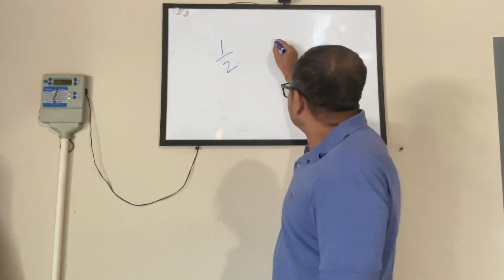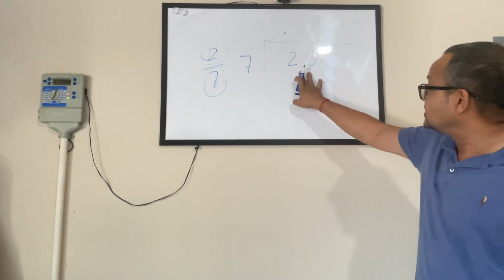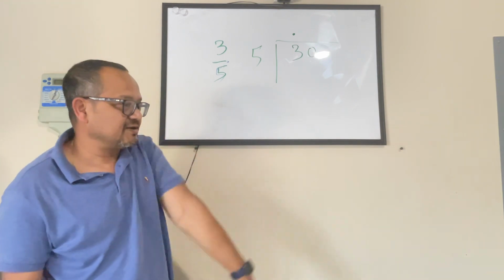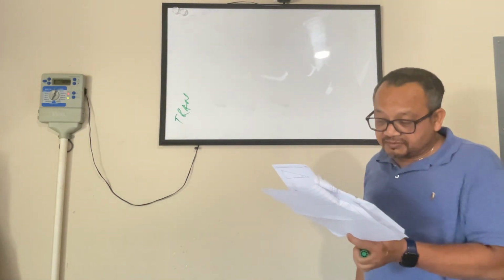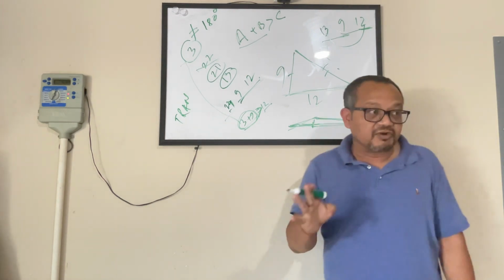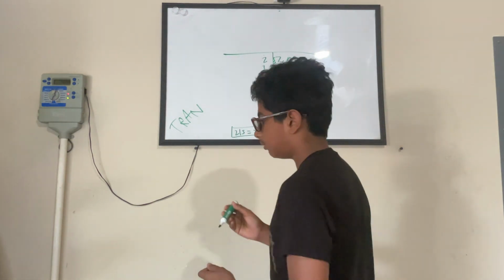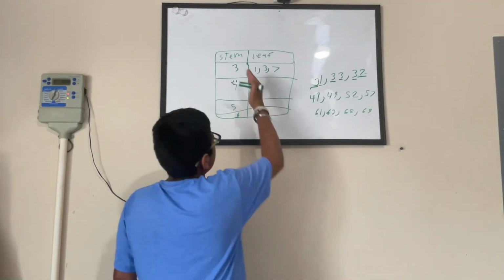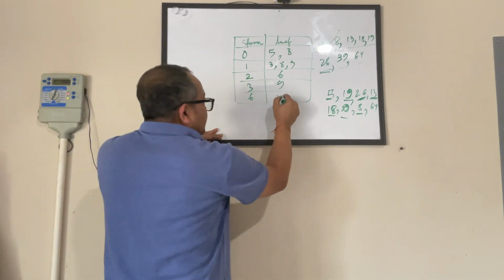Math - Level 1 - STAAR Prep - Part 4 - Stem & leaf plot - properties of triangles